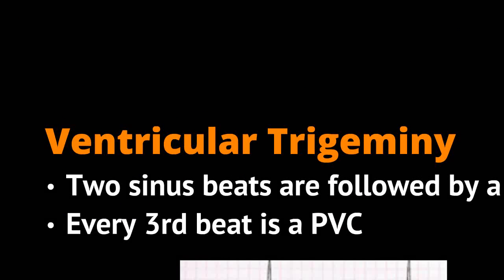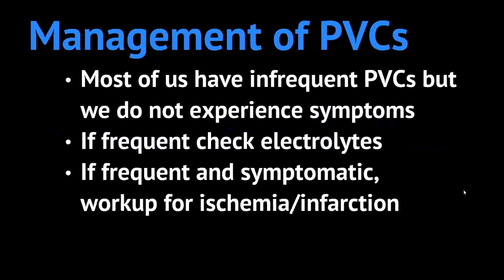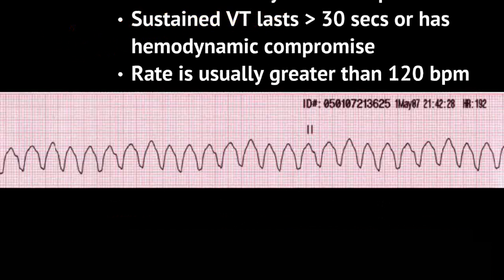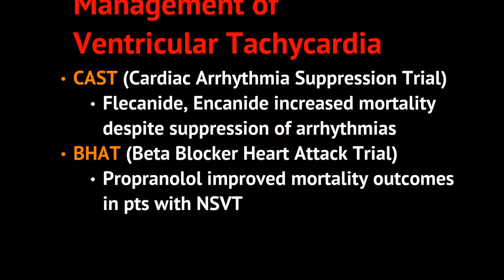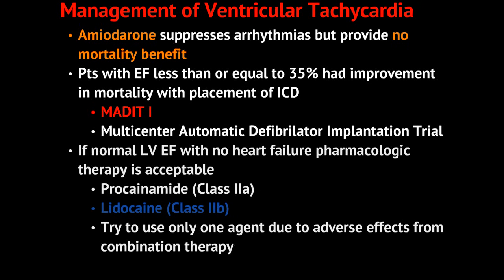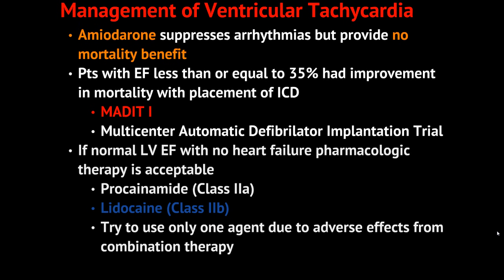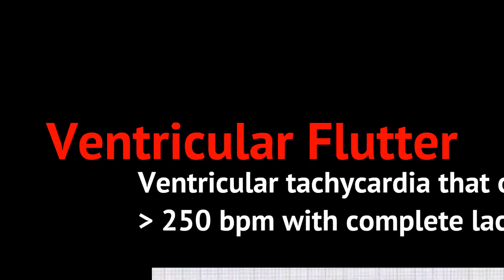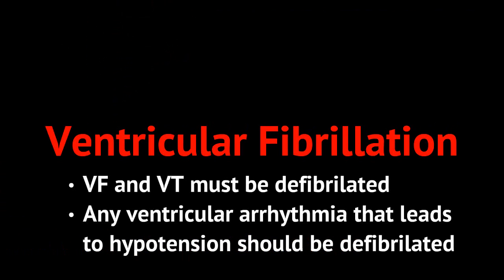Medical School - Cardiology Made Easy: Ventricular Arrhythmias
Review of Ventricular Arrhythmias